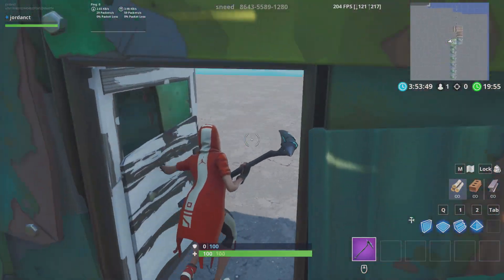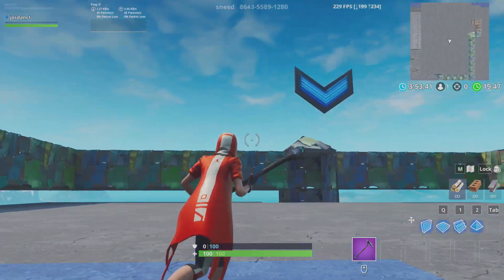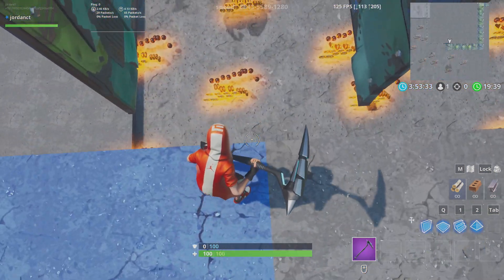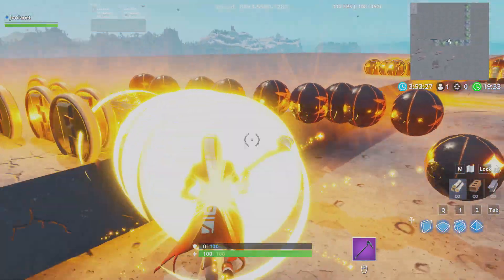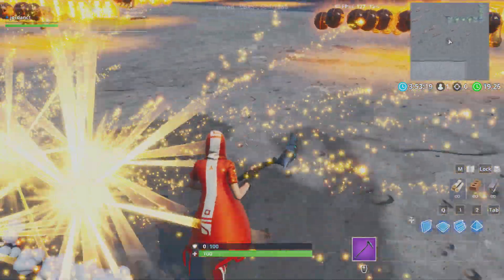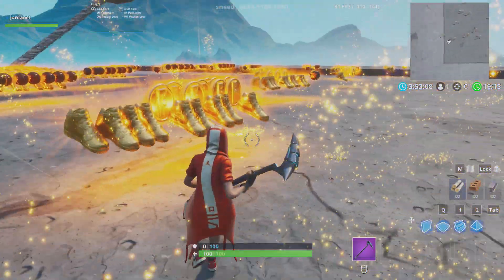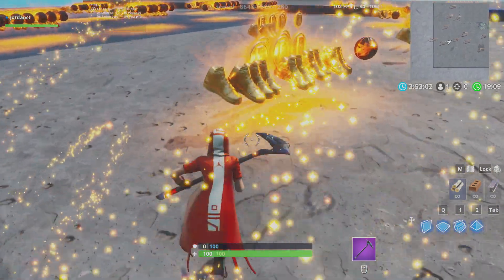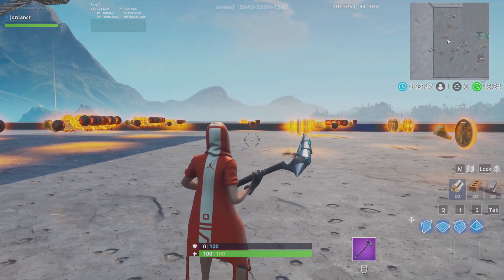Fastest Way to Collect All 50 Shoes & Basketballs for CLUTCH & GRIND CHALLENGE in Fortnite